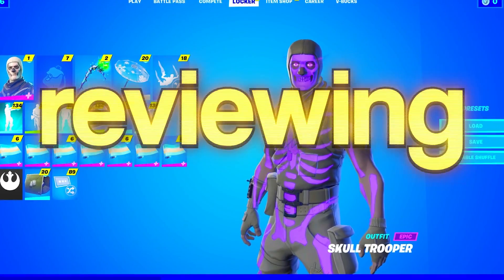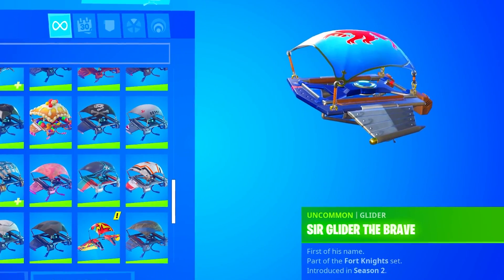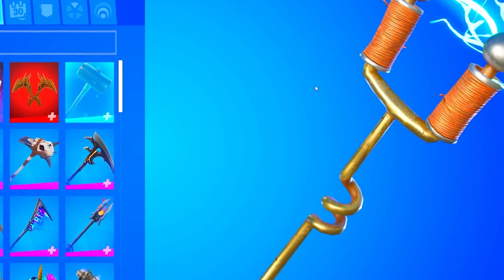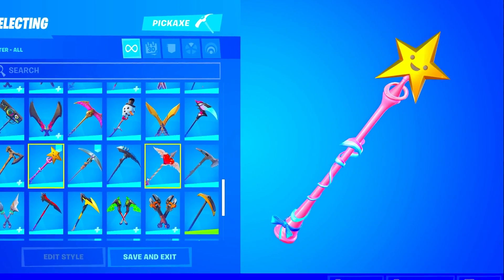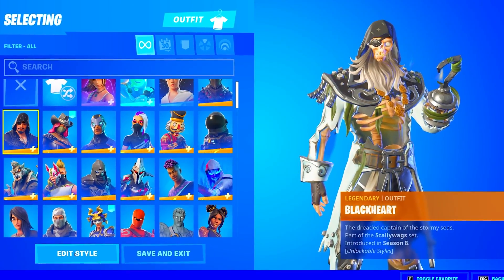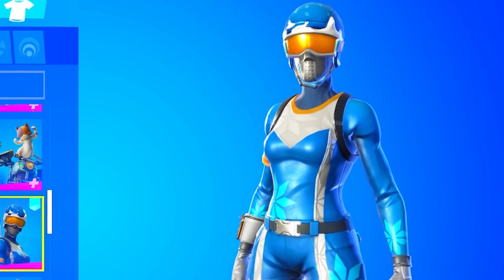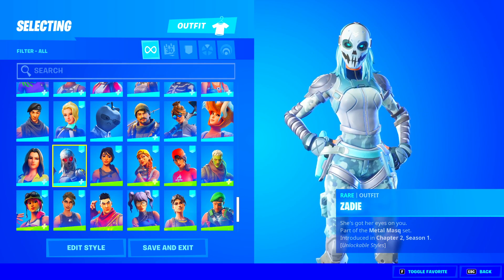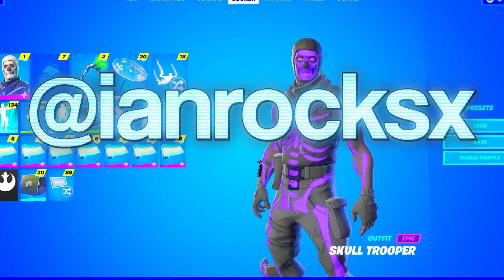Rating a Subscribers *SEASON 1* Fortnite Account... (Stacked)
REMINDER: Fortnite does not allow anyone to buy or sell Fortnite Accounts.